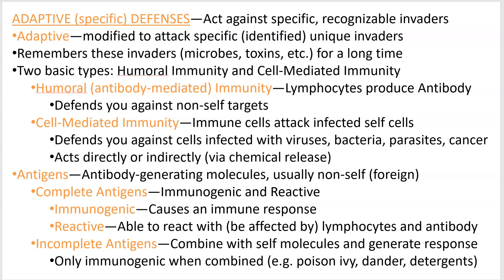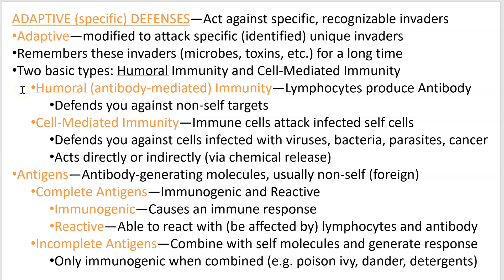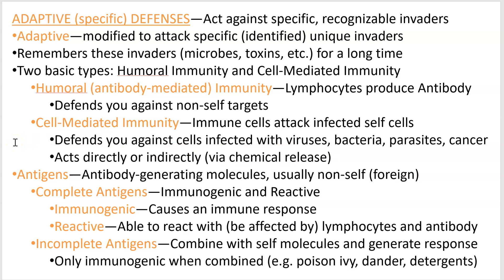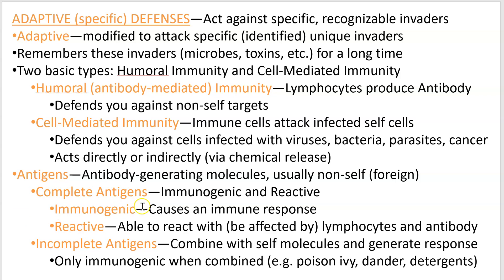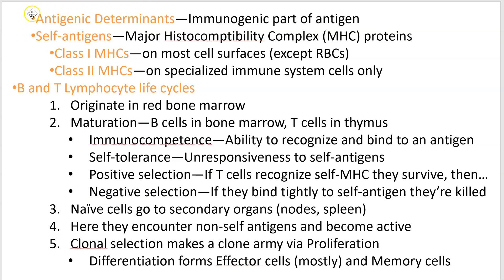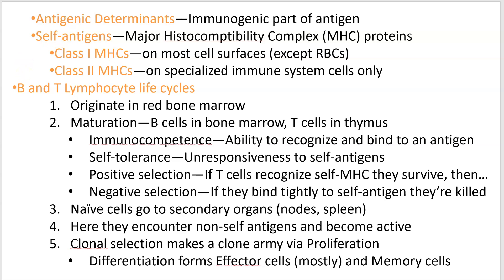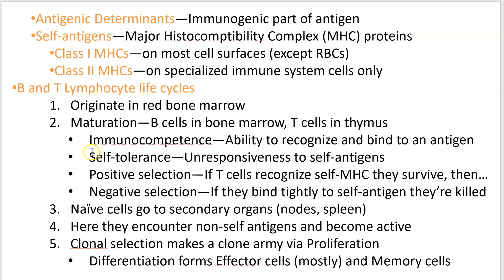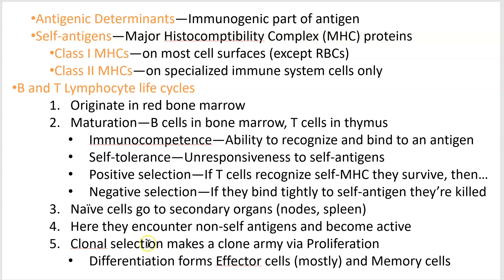2402 Lecture Chapter 21 Immune 2 PowerPoint Screencast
Adaptive Immune System. Antigens and Lymphocytes.